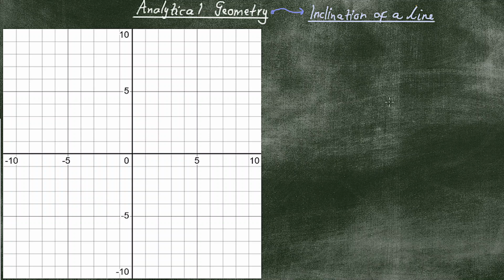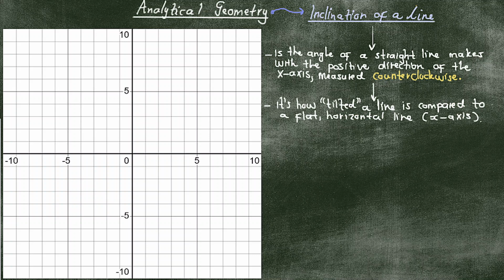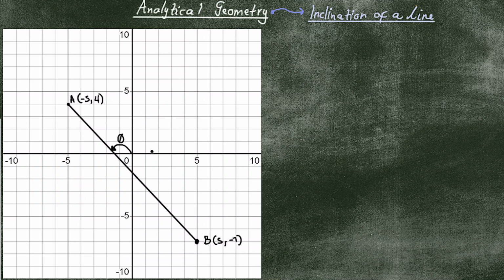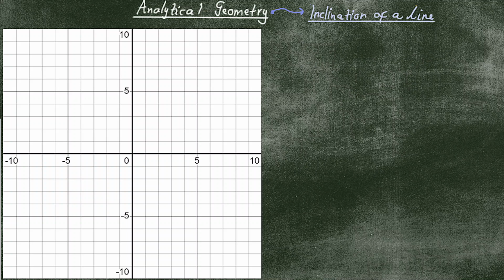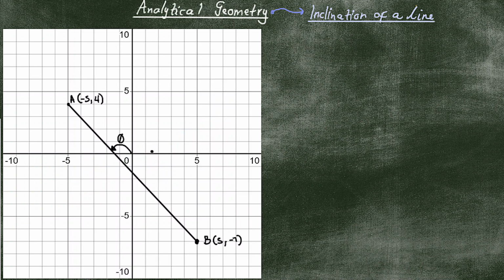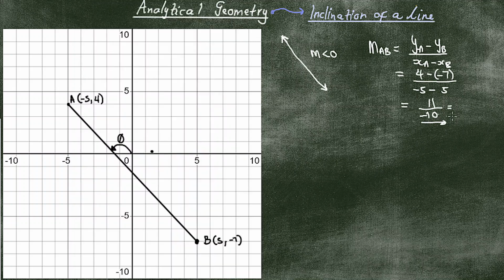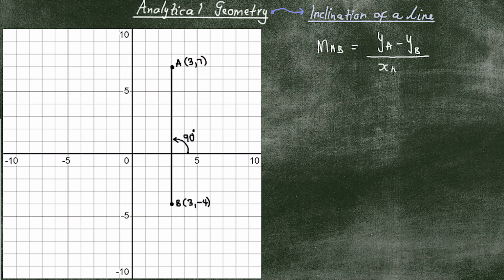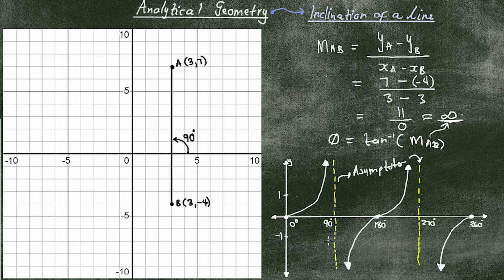Cracked the ANGLE of INCLINATION Code! (Grade 11 & 12 Analytical Geometry)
. Welcome back to our Analytical Geometry series! Ready to finally understand the angle of inclination? This video, perfect for Grade 11 and 12 students, demystifies the relationship between the gradient of a line and its angle with the positive x-axis. We'll walk through clear examples and show you exactly how to calculate and interpret this crucial concept. Elevate your understanding of straight lines in coordinate geometry! Be sure to watch the previous video on Analytical Geometry Basics if you haven't already!